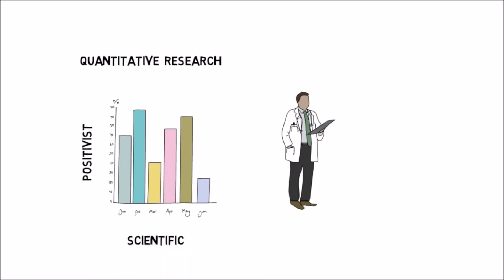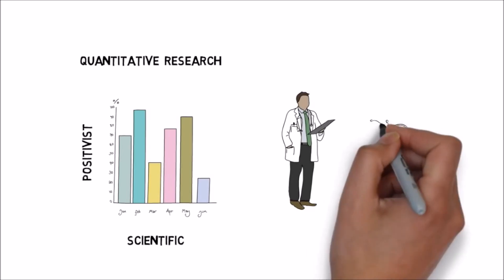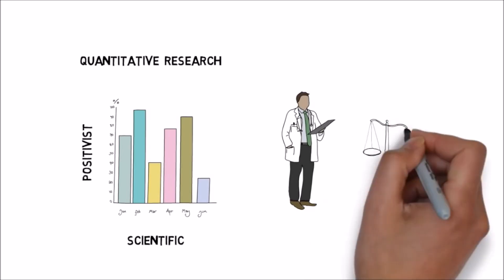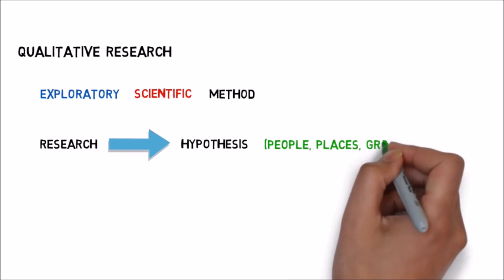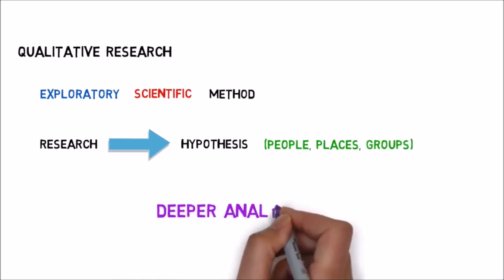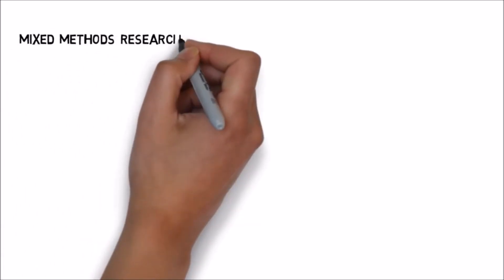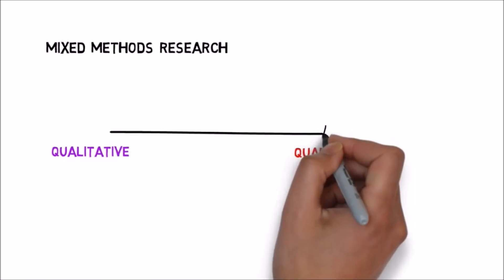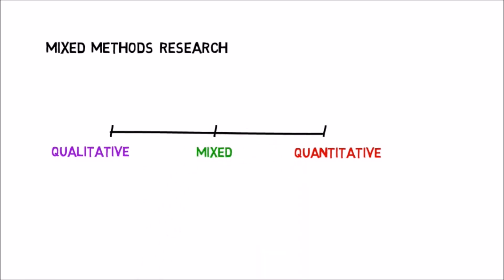The differences between Qualitative and Quantitative research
This video was created as part of a DCU Masters course (by Scott Crombie)  and briefly explains the differences between Qualitative and Quantitative research.
Credits: Scott Crombie